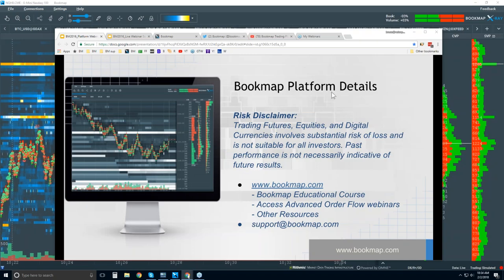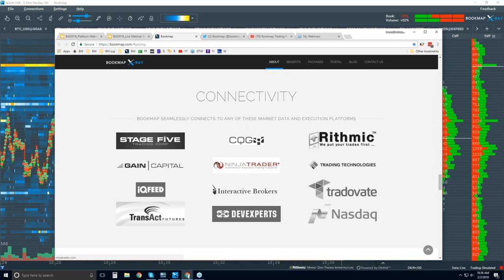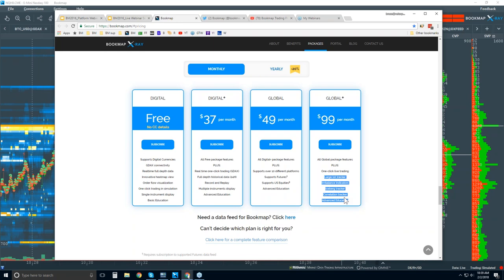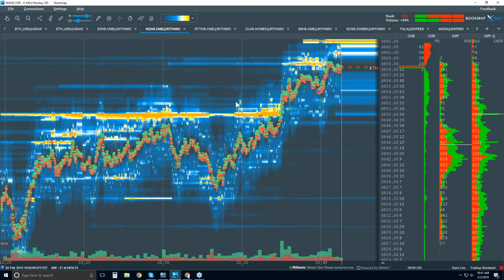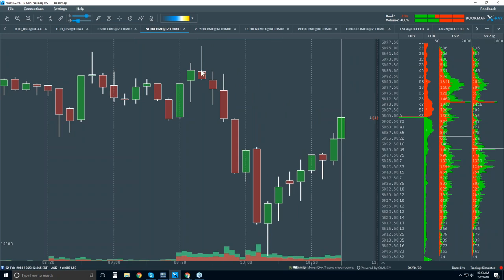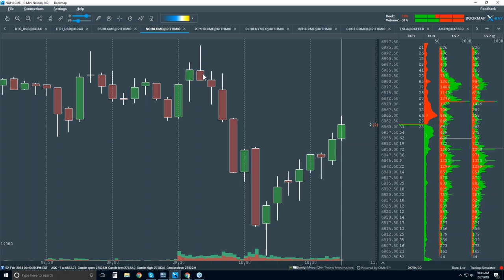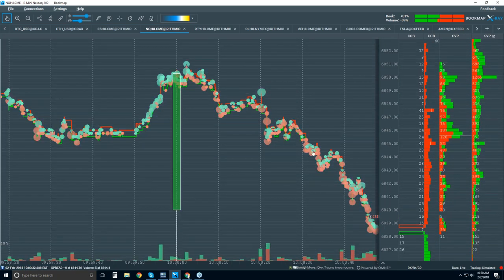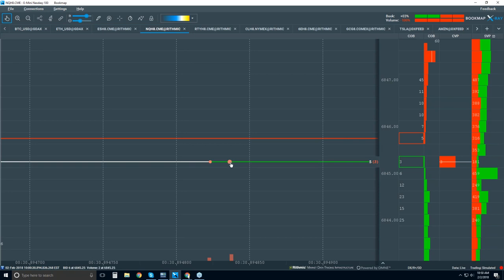2018-02-02 Bookmap Platform Details - Fri